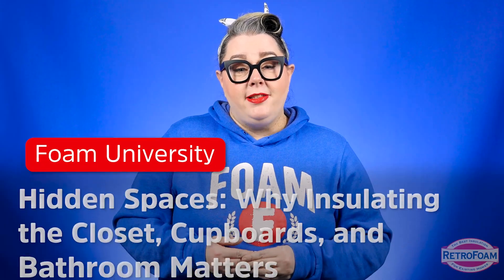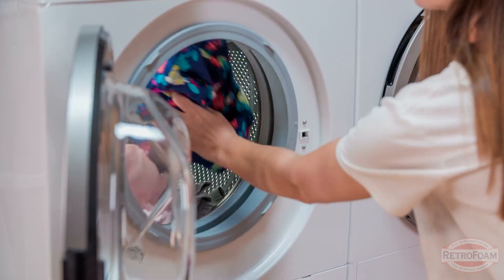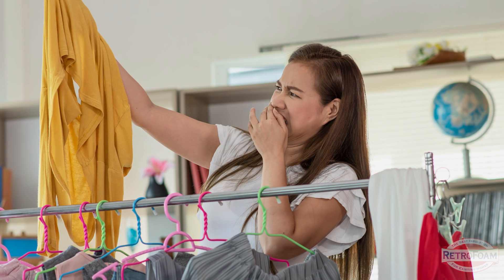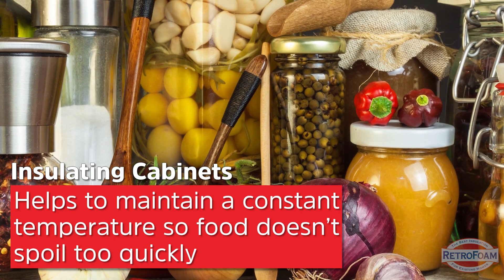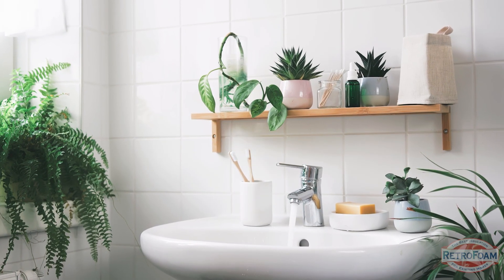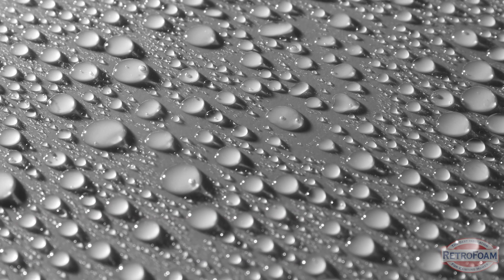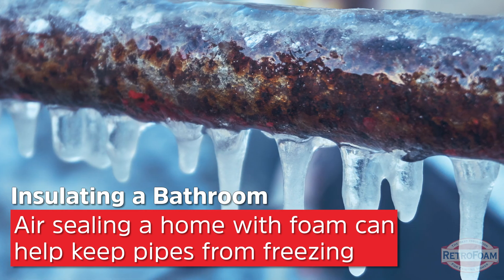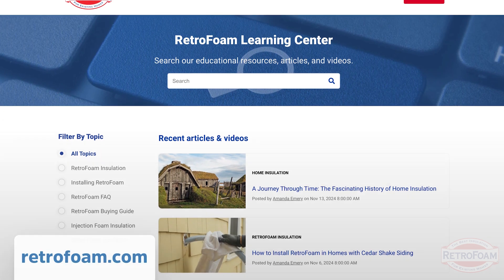Hidden Spaces: Why Insulation for Bathroom Walls, Closets, and Cabinets Matters | Foam University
There are a few places in your home that don't come to mind when you think about updating your insulation. Check out why adding bathroom, closet, and kitchen cupboard insulation can make a big difference.

0:00 - Intro
0:35 - Adding closet insulation can help with better temperature control.
1:00 - Insulating the closet will also lead to more energy savings.
1:24 - The musty smell in your closet is another reason to add insulation, as it can help with moisture control.
1:49 - Insulation behind kitchen cupboards helps to maintain a constant temperature so food doesn't spoil too quickly.
2:30 - Bathroom insulation can work to maintain an even temperature for a more comfortable space.
2:53 - Creating an air seal in the bathroom with foam insulation will help keep moisture in check.
3:!4 - Foam insulation has sound dampening capabilities that can make the bathroom a little quieter.
3:33 - Air sealing a home with foam can help keep pipes from freezing, especially in the bathroom.

📚Do you want to read more about insulating your closet, cupboards, or bathroom? Check out the full article on our